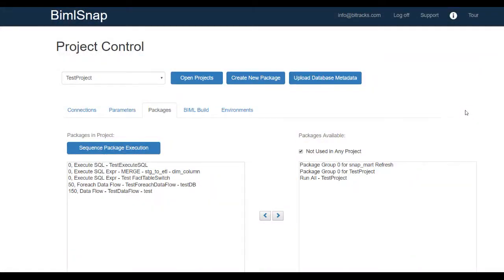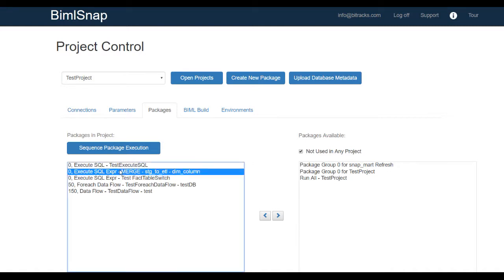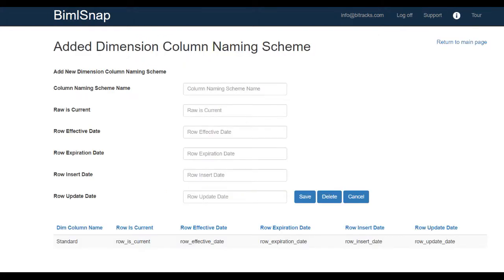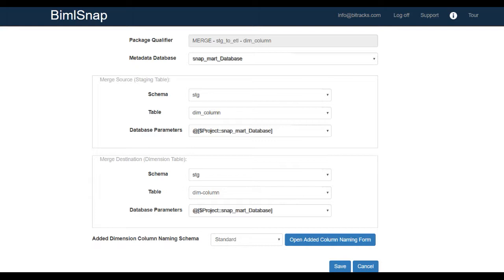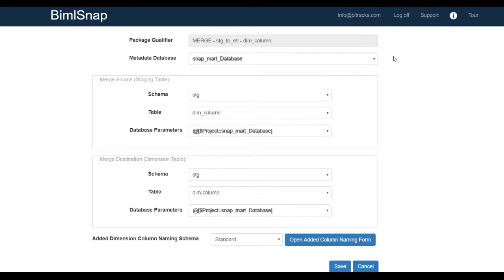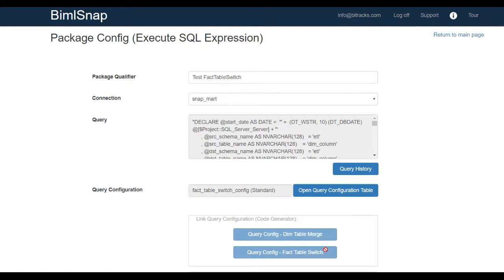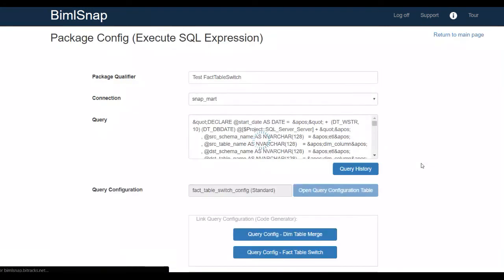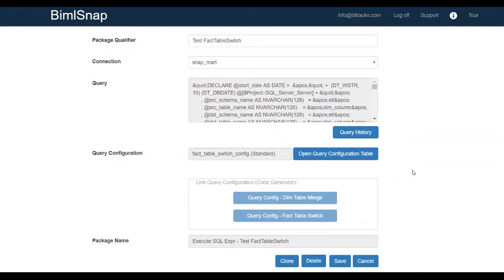BimlSnap | Execute SQL Expression Package Patterns (Code Generators)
In this video the Execute SQL Expression Package Patterns Code Generators (Dim Table Merge and Fact Table Switch) are covered.
The first part is about Dim Table Merge and the second is about Fact Table Switch Code Generator.